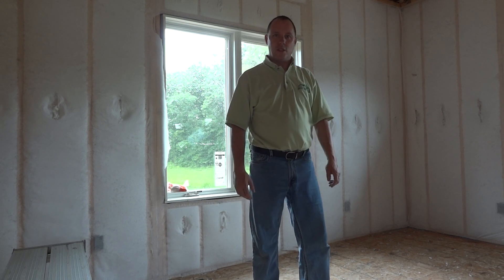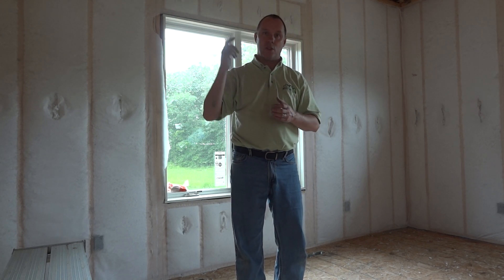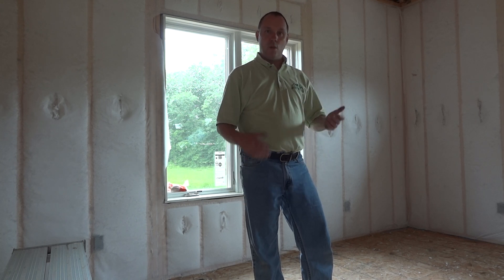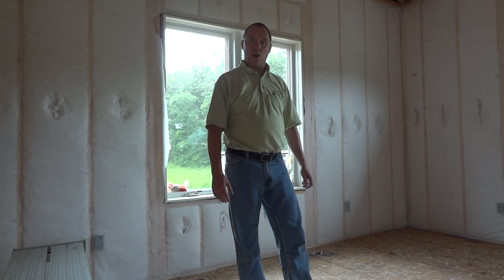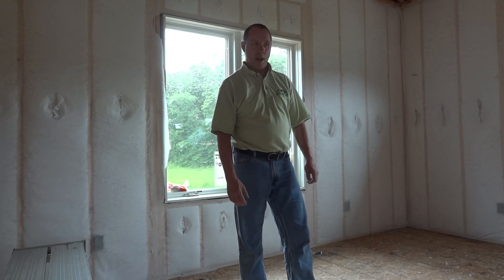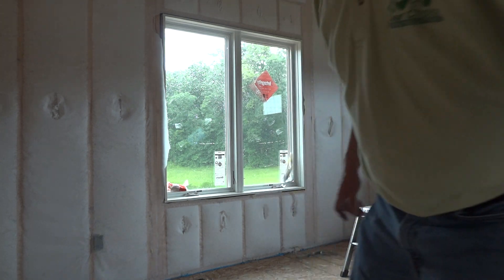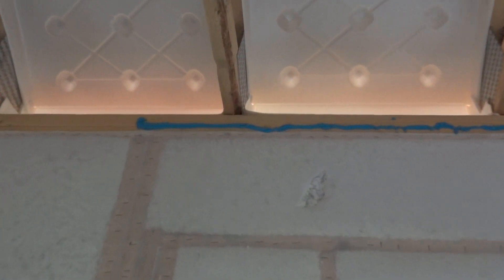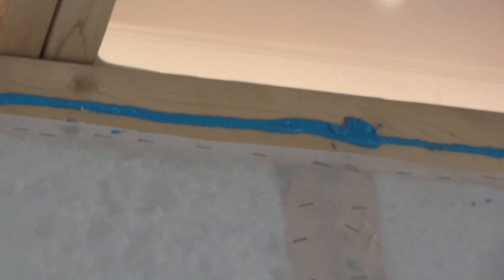Air Sealing Walls With ECOSEAL PLUS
I apologize for the video here, I was working alone but wanted to show people a little about this product and how we can air seal a new construction home with this elastomeric sealant called EcoSeal.  This product when used can help to lower the air infiltration in a home by 50% as well as stop the stack effect from occuring.